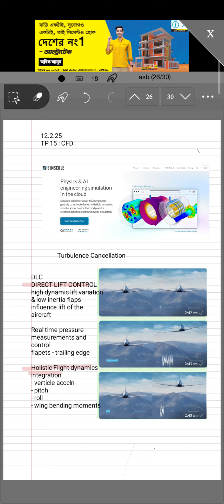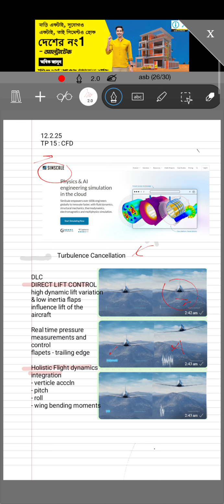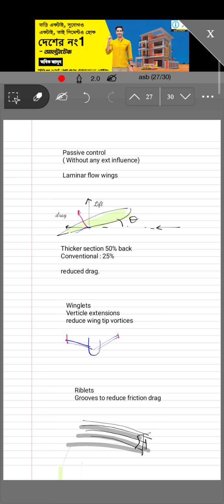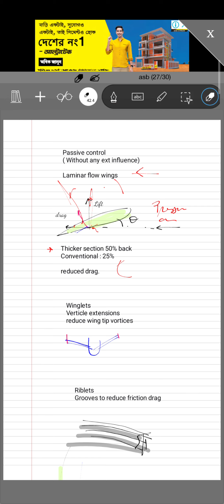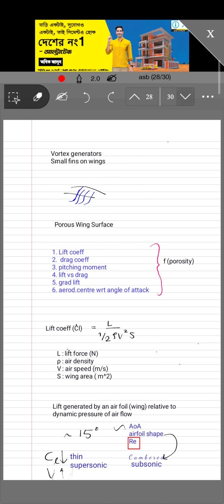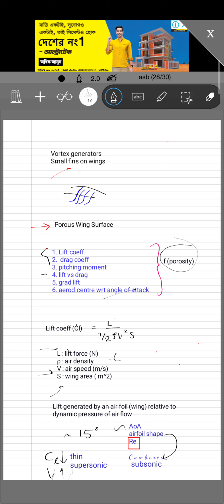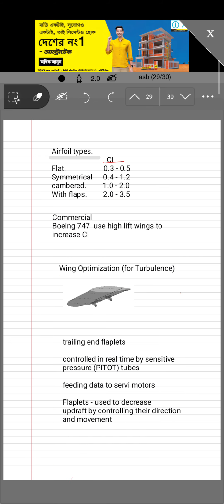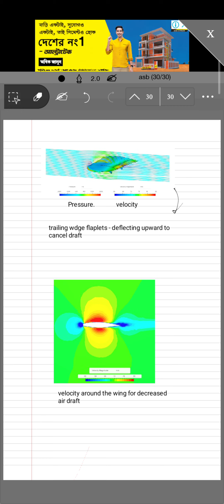TP 15 : CFD - Turbulence Cancellation 13 2 25